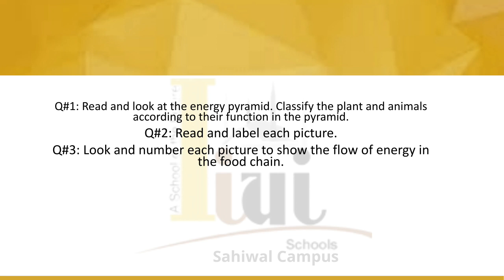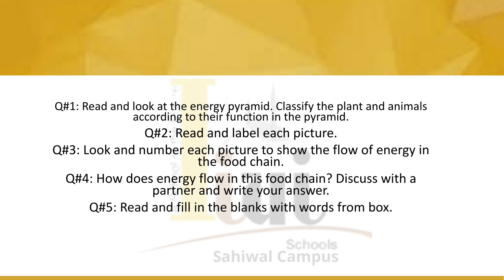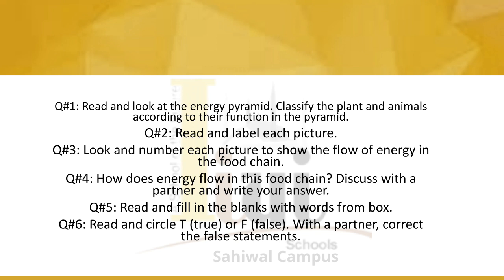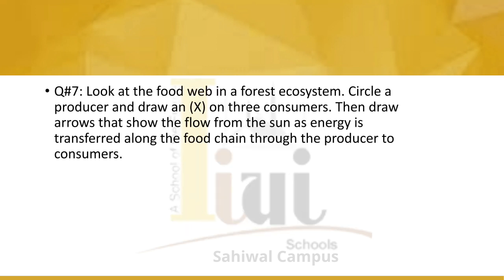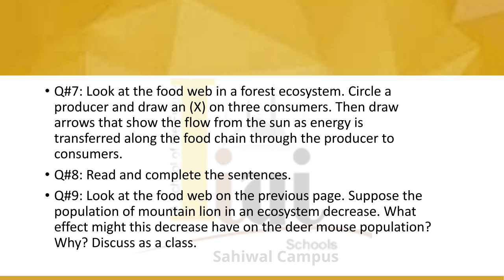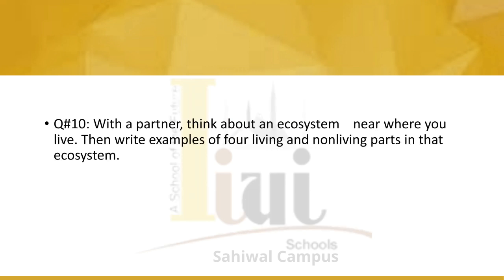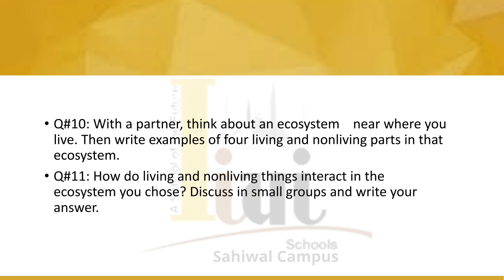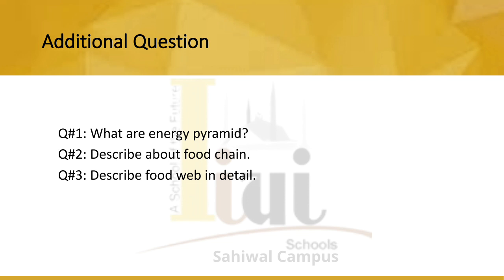Grade 5 Science - Lecture no 3 - Unit no 2 lesson no 2 - 30 April 2021